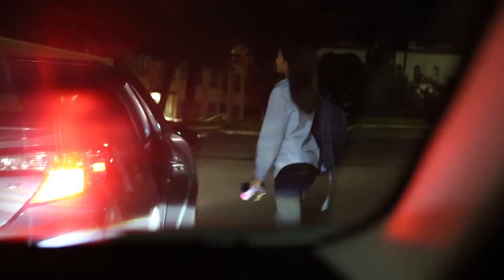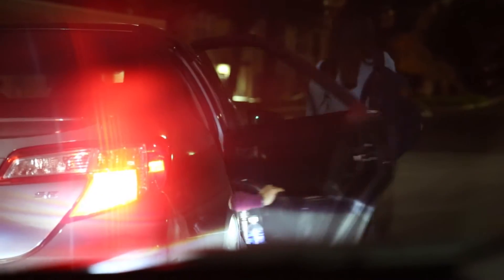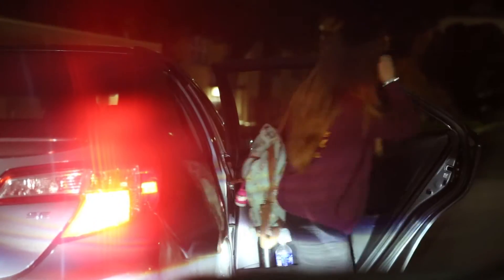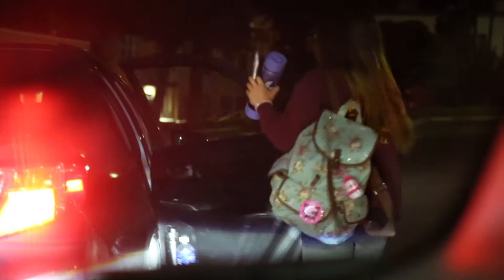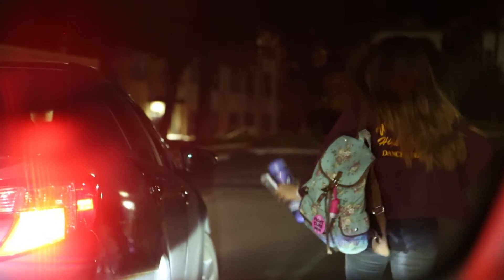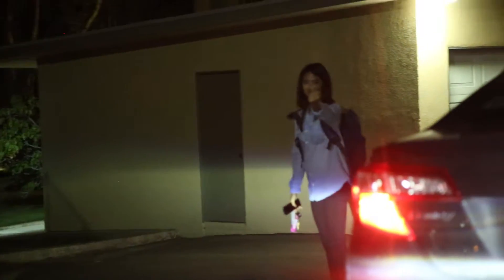Life's a Movie 004 - Lost College Footage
Really wanting to take youtube a lil more serious. Ive been bust with other related projects and also stuff with my photography.